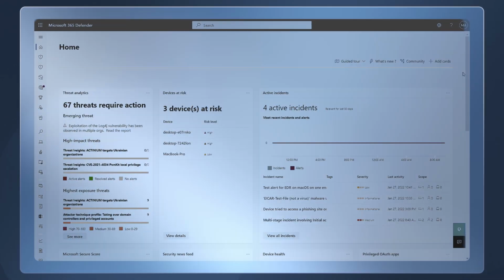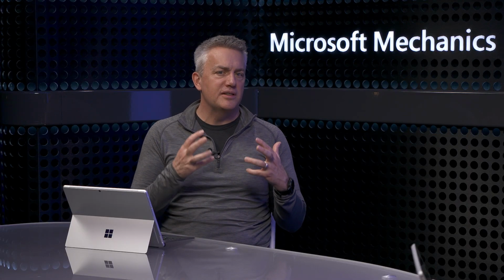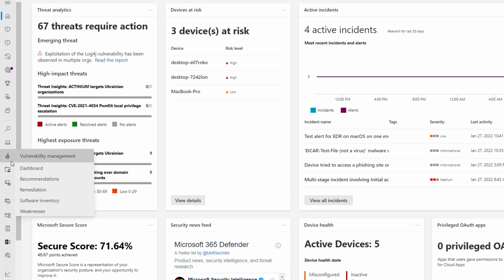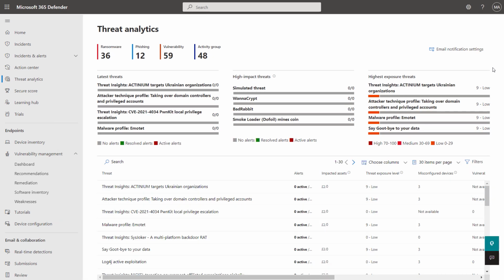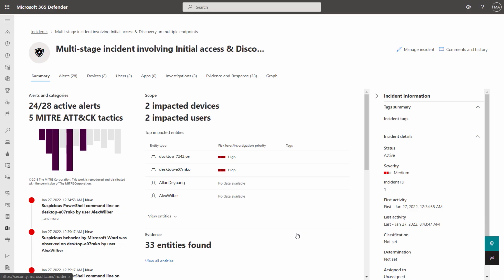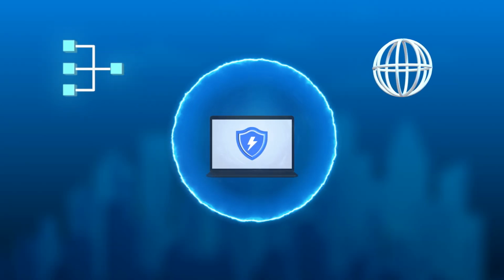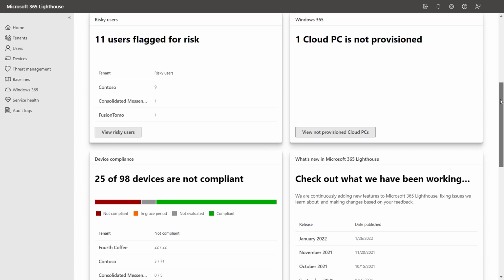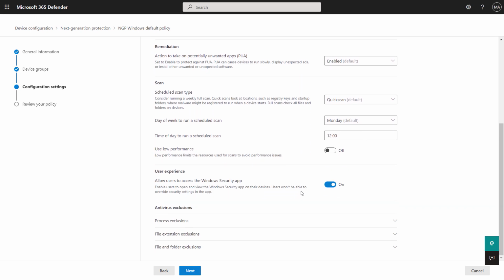Enterprise Grade Protection for Small & Medium Businesses | Microsoft Defender for Business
Specially built for businesses with up to 300 employees, go beyond traditional AV to proactively protect your devices, to help prevent attacks, and respond to sophisticated threats with the newly announced Microsoft Defender for Business. It works across platforms Window Defender for MacOS and iOS. If you're a partner, see how you can get a unified dashboard for managing multiple customers in one view with Microsoft 365 Lighthouse. Security CVP, Rob Lefferts, joins Jeremy Chapman to show you quick steps anyone can take to set it up and how it works across platforms for Windows, MacOS, Android and iOS.

- Designed especially for businesses up to 300 employees
- Auto detect and remediate majority of threats
- Monitor threats in real-time

► QUICK LINKS:

00:00 - Introduction
01:59 - How is Defender different?
03:34 - Walk through the experience
06:55 - What happens during an attack
10:43 - Logged actions
11:18 - Defender for Microsoft IT partners
14:21 - Wrap up